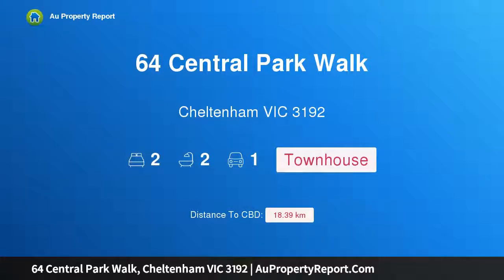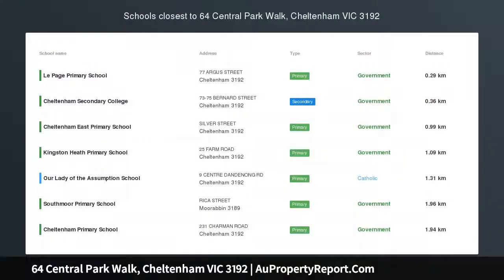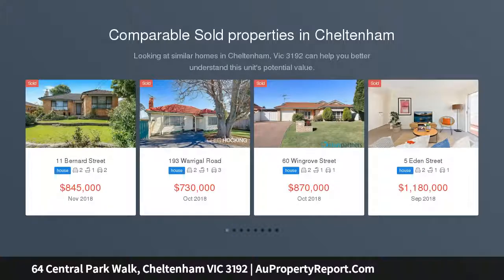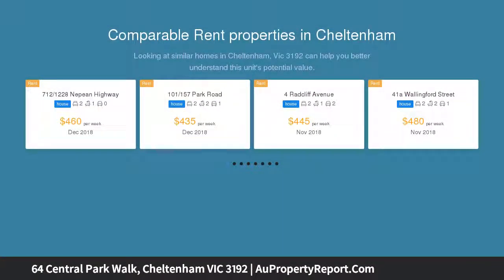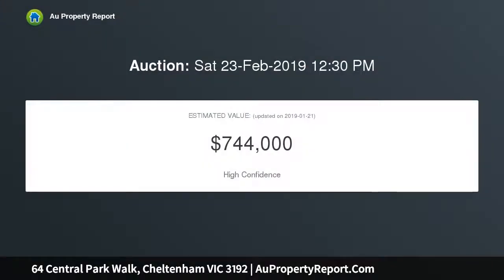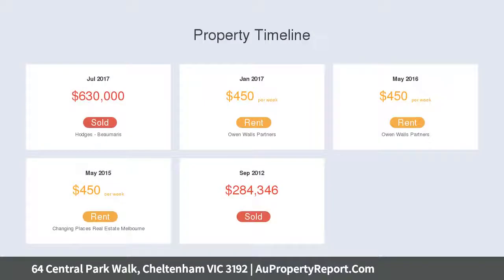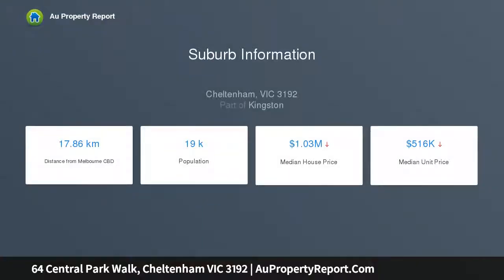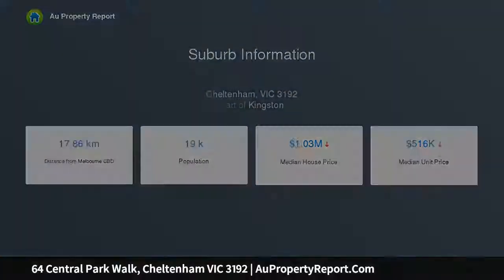64 Central Park Walk, Cheltenham VIC 3192 | AuPropertyReport.Com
64 Central Park Walk, Cheltenham VIC 3192
Property Type: townhouse
Bedrooms: 2
Bathrooms: 2
Car Space: 1
Luxe living in first class lifestyle locale